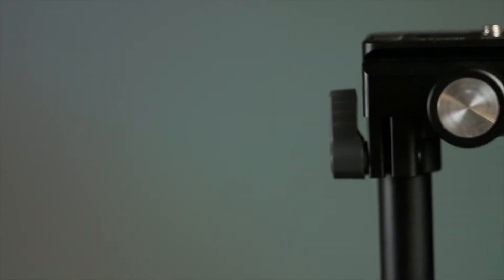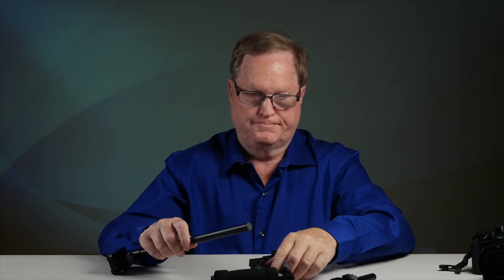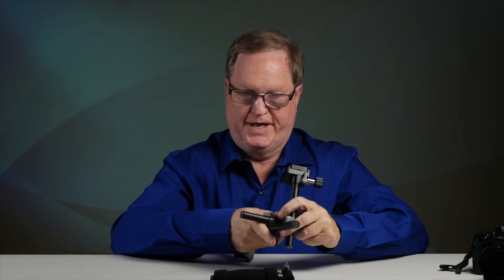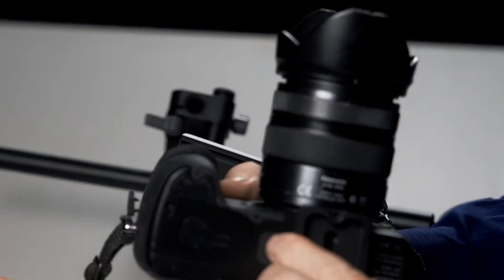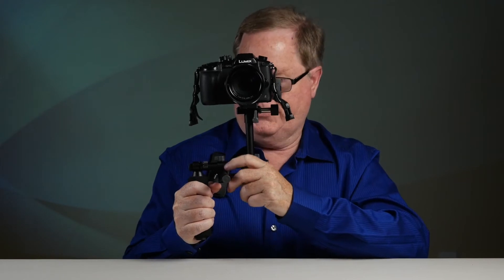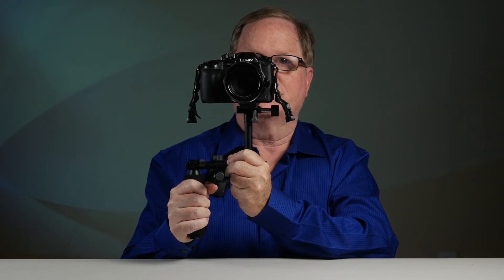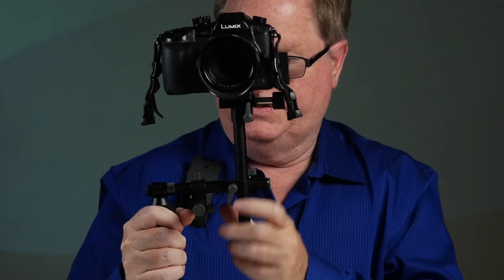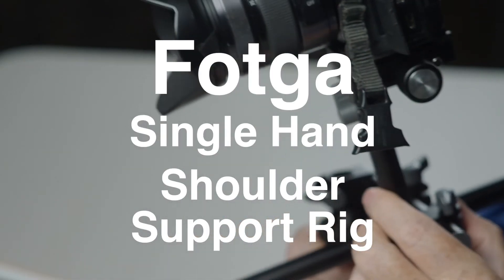Fotga Single Hand Shoulder Rig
The FOTGA Single Hand Shoulder Support Rig is a sturdy DSLR/camcorder support rig that stabilizes your video shoots. It features an adjustable shoulder chest pad and a comfortable handgrip for support.

It eliminates back, neck and arms stress. Raisable camera mounting plate for eye-level shooting. quick-release plate with 1/4" screw for camera. The width of the quick-release plate is 38mm. (Arca/Swiss compatible)

Made of durable anodized black aluminum. (WITH sponge pad on the handle and shoulder support part.)  Gross Weight:535g.